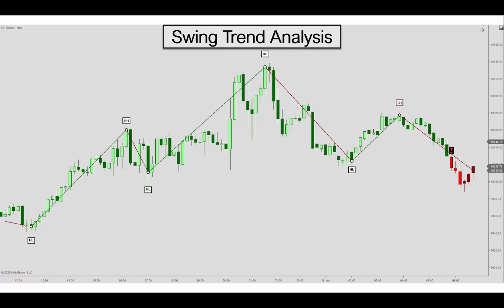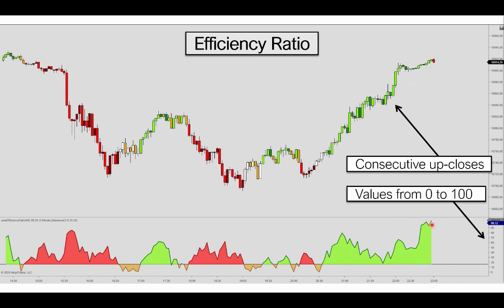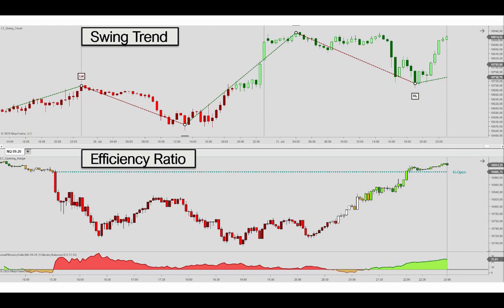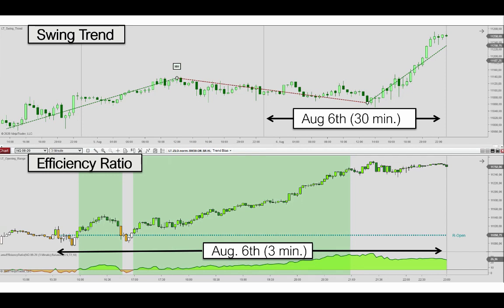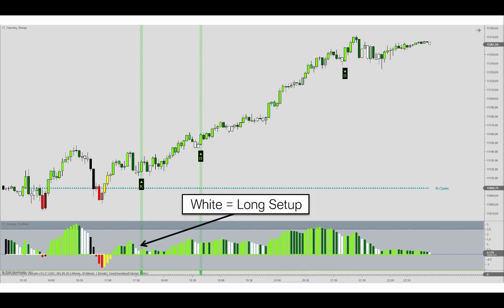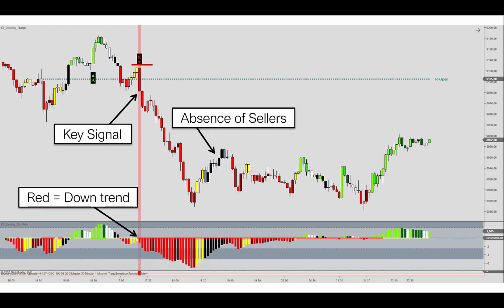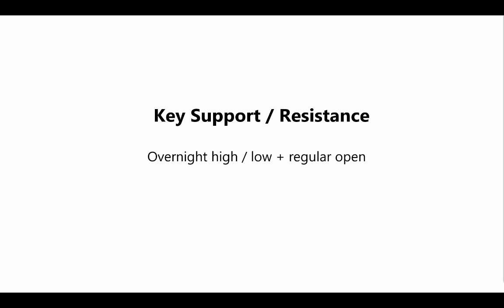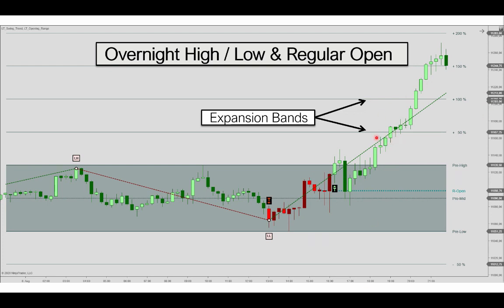Trend Trading System Design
The main objective of a trend trading system is to locate the middle chunk of a larger trend move. Therefore, a trend should therefore not have advanced too far. Also, it is generally a good idea to review the trend bias from different perspectives. Therefore, you will want to look review different methods for determining trend biases, combining them in different timeframes.